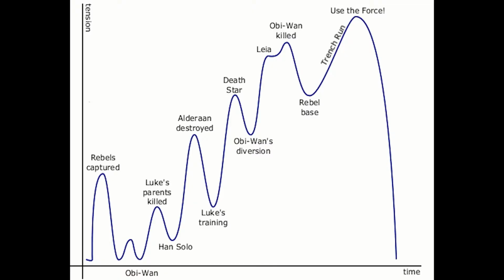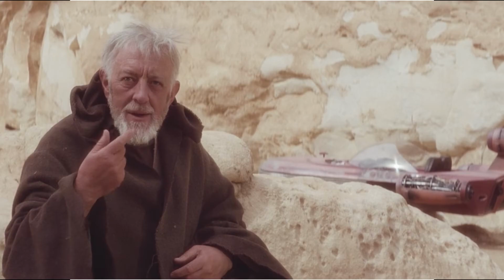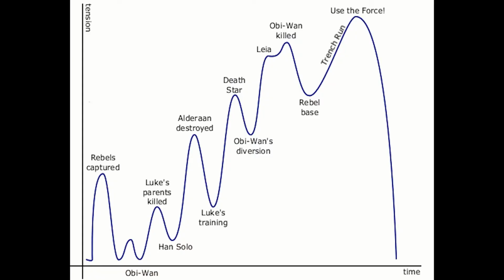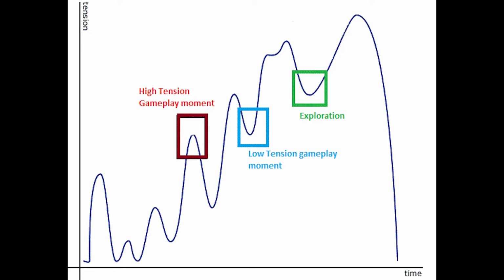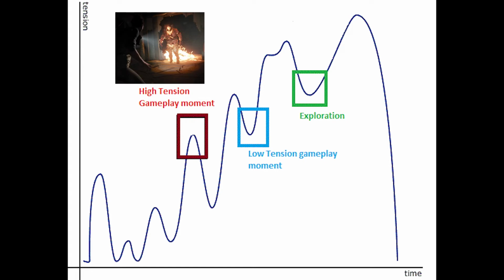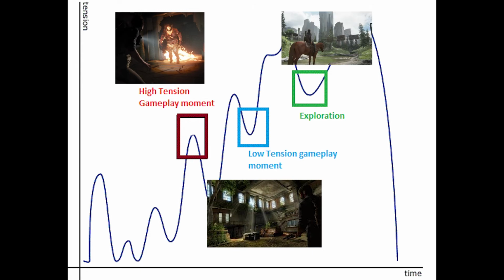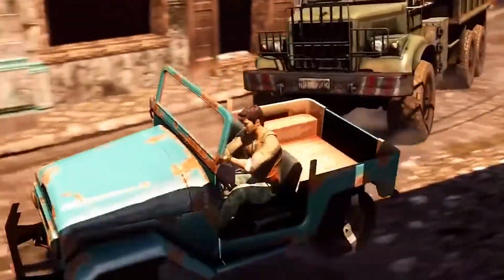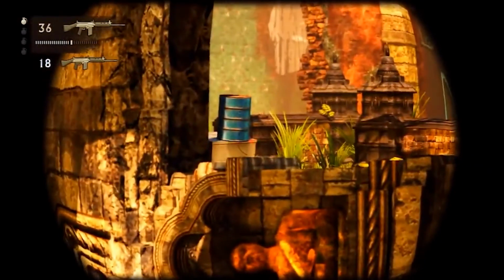Game Structure How Pacing Works And How To Make It Better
Game Structure: How Pacing Works and How To Make It Better. If you are interested in learning about pacing in games (aka video game pacing, game pacing), game narrative, game design, game dev, game development, game narrative pacing, this is the right place for you.

This video covers how to pace a video game, how pacing works in games, things to determine how to pace a game. I also cover a little about narrative in games, going deeper into how narrative in video games is based on a narrative curve or narrative structure. Learning about pace is not simple. You have to consider factors of pacing such as: balance, tension in games or video games, learn how to keeping players engaged, what determines game engagement, how to make a game fun and much more.